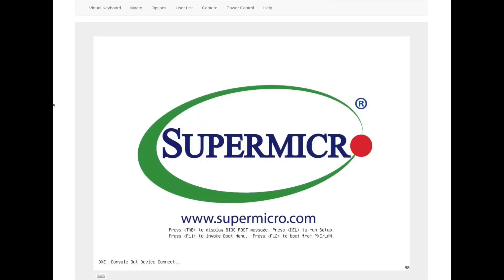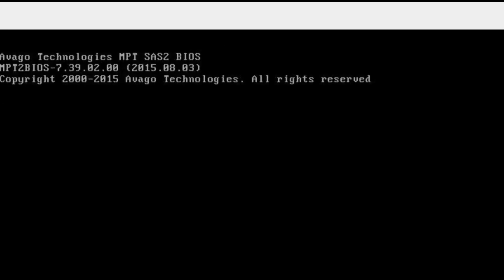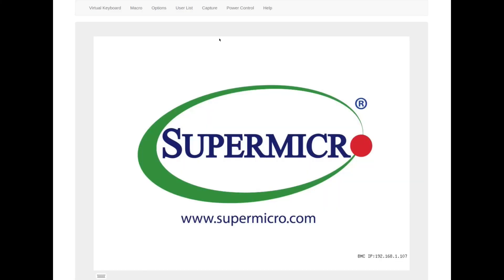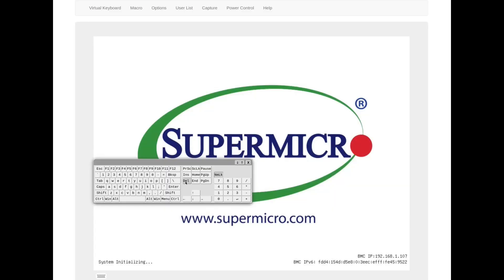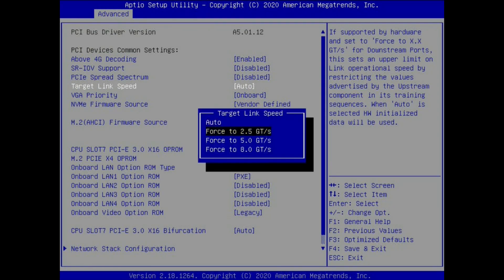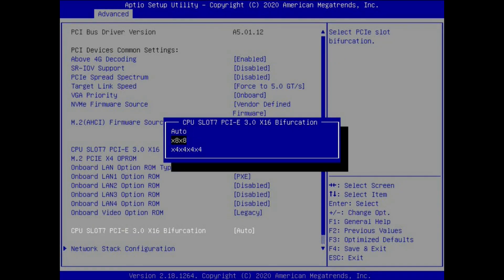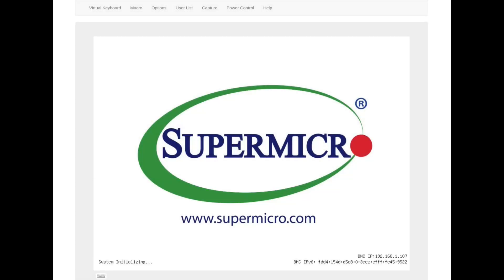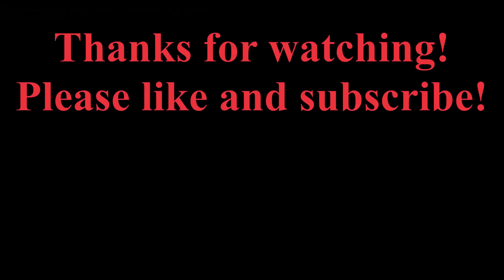The Problem with AMD Ryzen Epyc and LSI HBA controllers | and how to fix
Many of my customers who buy LSI HBA SAS controllers from my eBay store are using AMD Ryzen or Epyc platforms for their server builds. With AMD Ryzen and Epyc, I've noticed problems with PCIe link negotiation not working correctly with legacy PCIe cards. This is especially prevalent with PCIe 2.0 HBA cards like those based on the LSI SAS2008 chipset. One such customer from Japan named Julian did me the favor of recording this problem so that I can make a video to share with you guys the workaround to fix this issue.

In this video, I will show you what the problem looks like. And then I will show you what setting changes you can make that will help fix this problem.

0:15 - Description of the problem with AMD Ryzen Epyc and LSI HBA controllers
0:38 - Demonstration of the problem with Supermicro M11SDV-4CT-LN4F with AMD Epyc 3101
4:09 - Getting into system setup menu to apply workaround
7:12 - Demonstrating that the workaround works!

Special Thanks to Julian! :-)